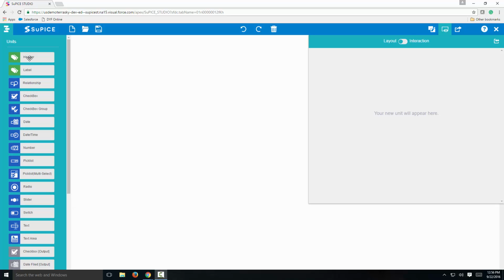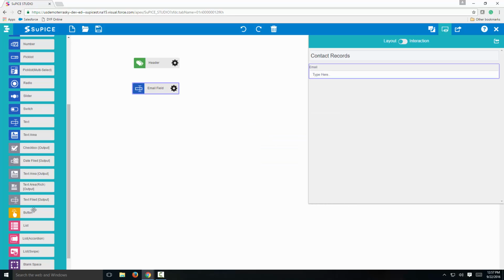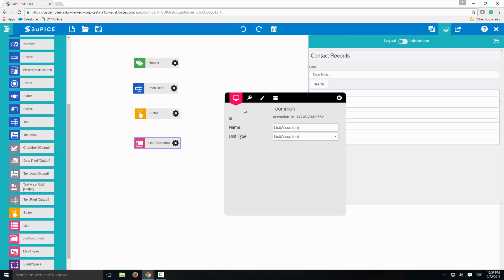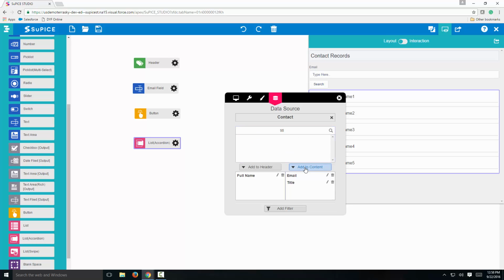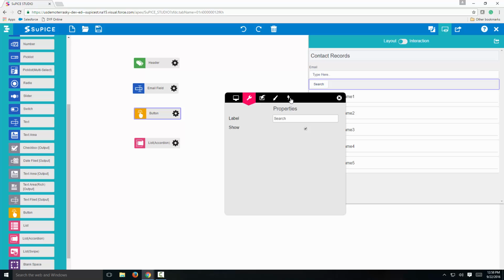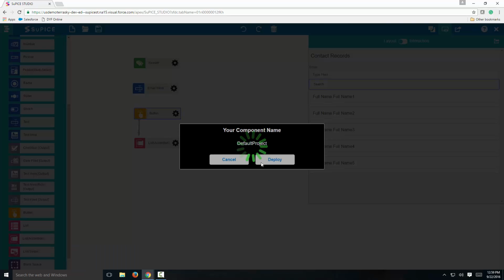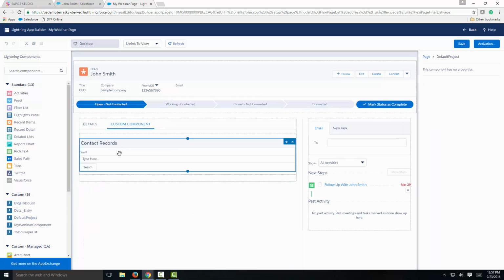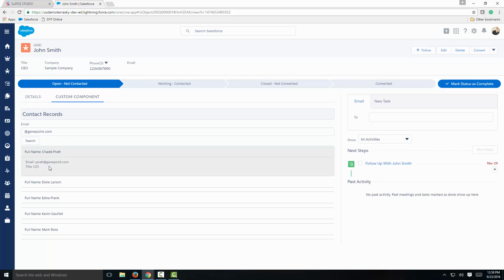SuPICE Tutorial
This video will cover how simple it is to create your very of Lightning Components using SuPICE.